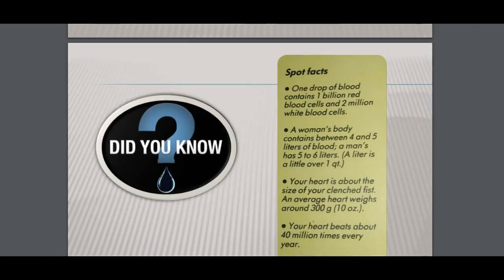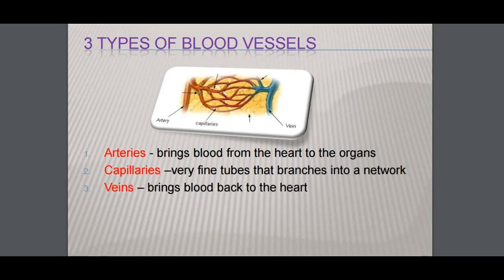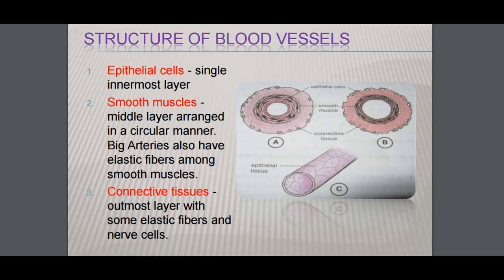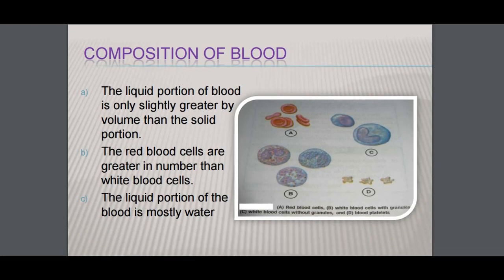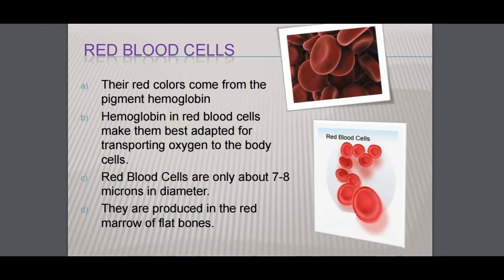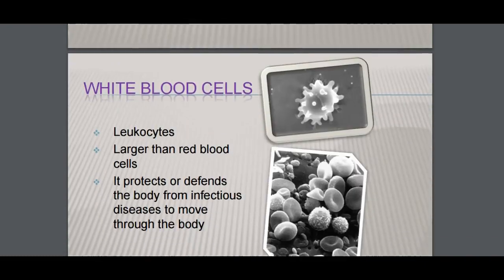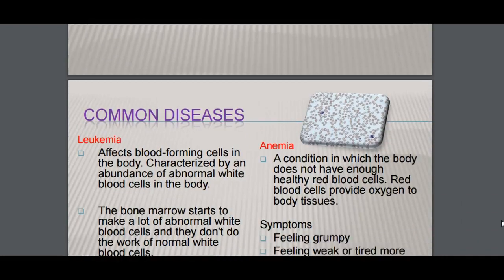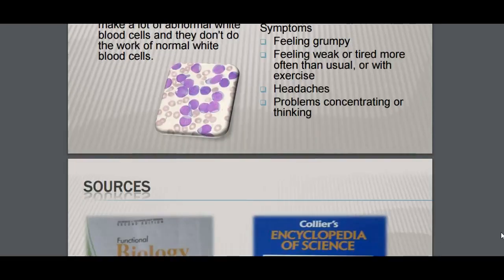IMBC- Types of Blood vessels Wk3